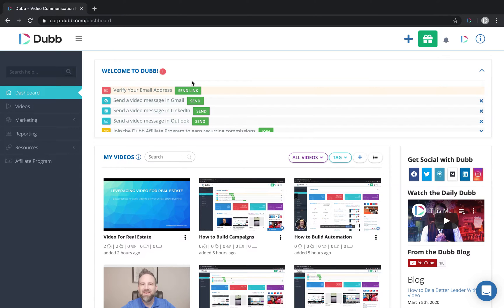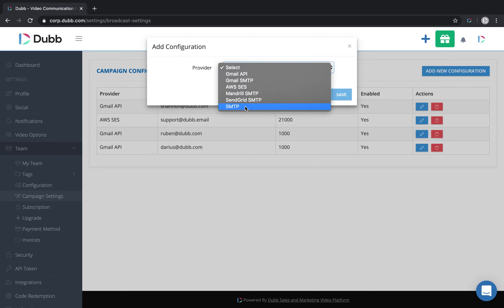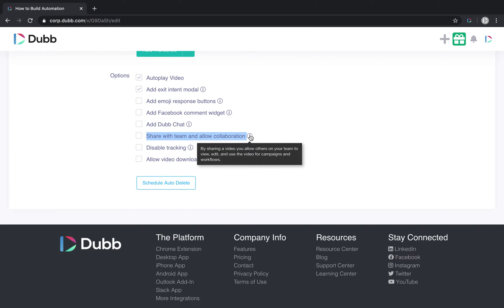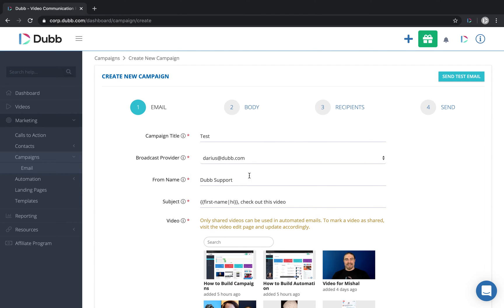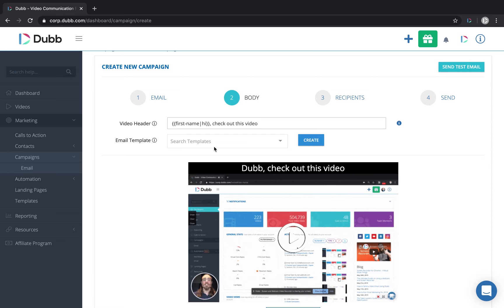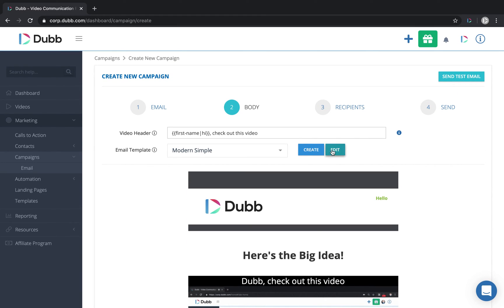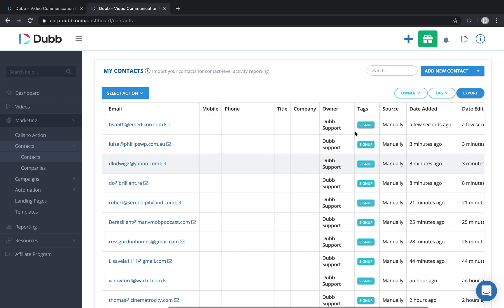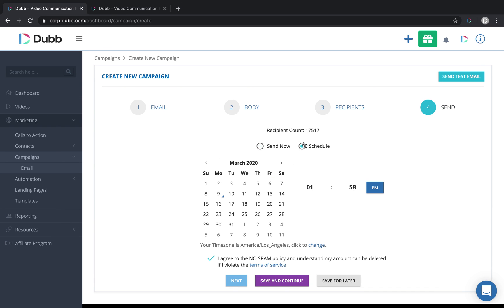How to Build Email Campaigns with Dubb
Watch this video to learn how you can send bulk video email campaigns using Dubb.

About Dubb
Dubb.com is the ultimate video sales platform that helps you grow your business with personalized video messages, automation, and analytics. Create stunning videos, engage your audience, and close more deals effortlessly. Watch how simple it is to boost your sales and productivity—click the link now for your FREE 7-day trial!